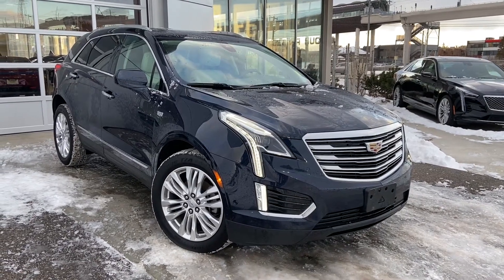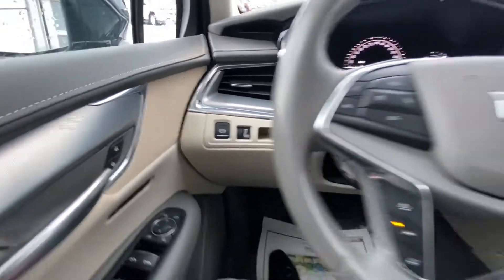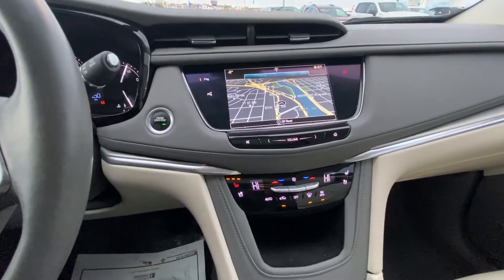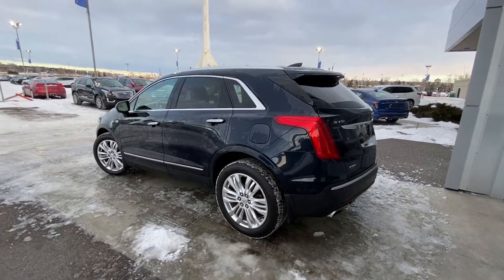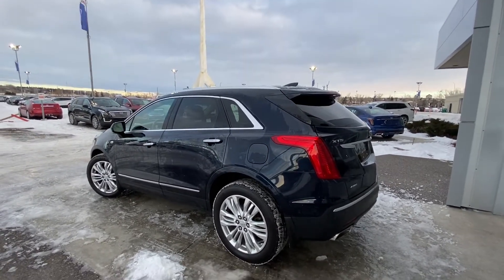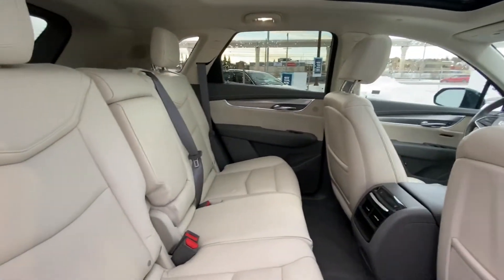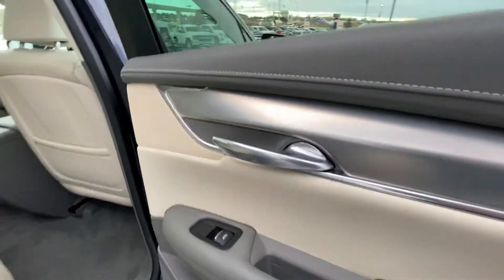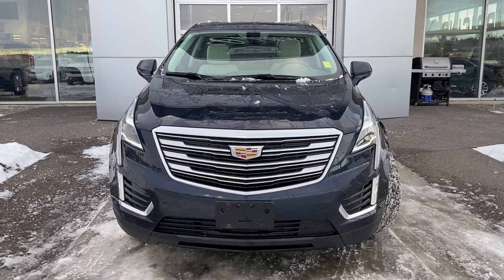Used 2017 Cadillac XT5 Premium Luxury Review - GSL GM City | Calgary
Our previously loved 2017 Cadillac XT5 Premium Luxury package offers the perfect blend of performance, economy, and luxury. The newly designed SUV sports the Cadillac emblem on a slotted grill, beautiful LED waterfall headlamps and sleek body styling. The alloy wheels add to the beauty that is XT5. Standard exterior options include LED tail lamps, power liftgate, privacy tinted rear windows, keyless entry and a rear-view camera with park assist sensors. The interior cabin seats 5 passengers on premium leather seating. The driver features include power windows, power locks, power mirrors, power liftgate, power memory seating, and a push button engine start control. The dash has sleek new design buttons and console shift lever. The media zone has Cadillac styling and XM satellite radio plus standard Bluetooth phone control, and voice activation. The list of features goes on and on. Find out why GSL GM City, is your premier Cadillac dealer serving Calgary, Okotoks, Strathmore, Airdrie, and surrounding area. (Uploaded by DataDriver).